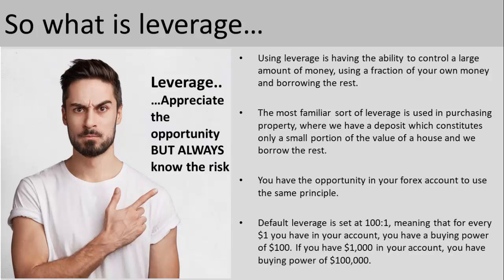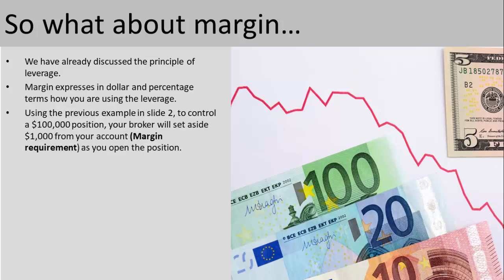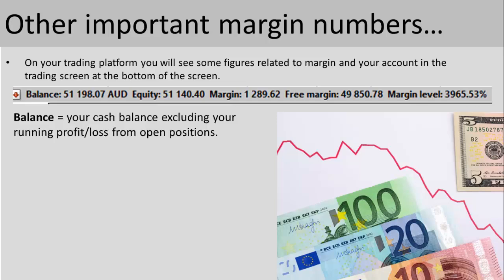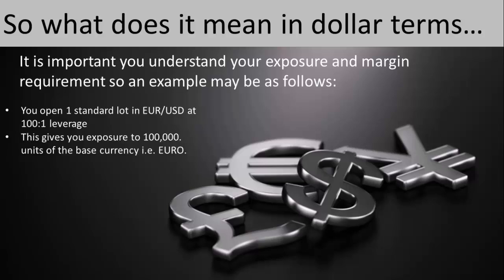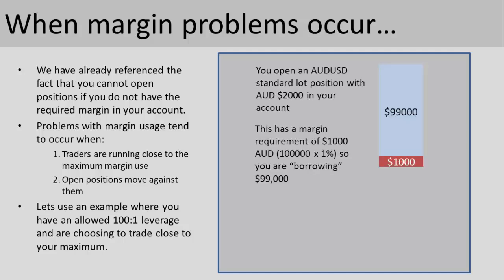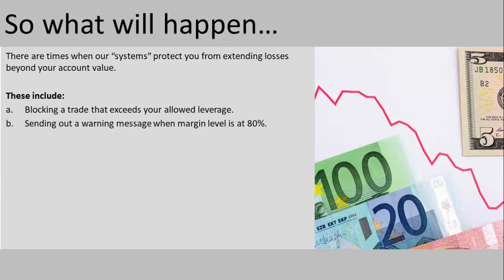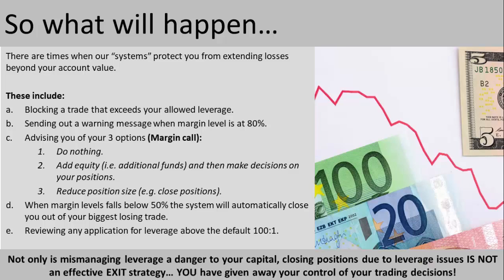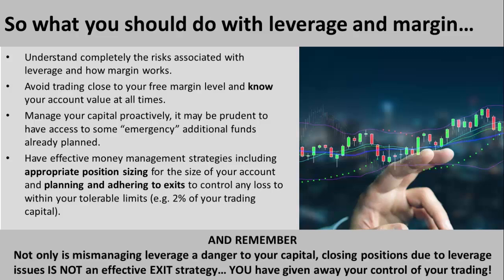Module 1:10 - Understanding leverage and margin